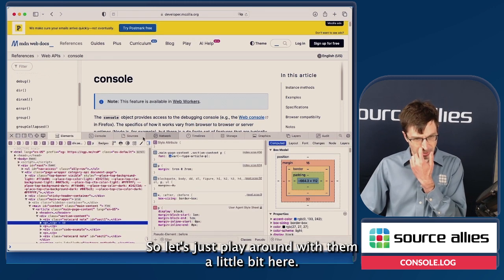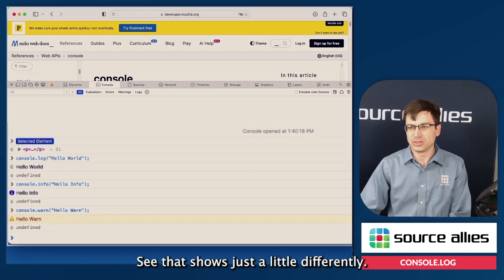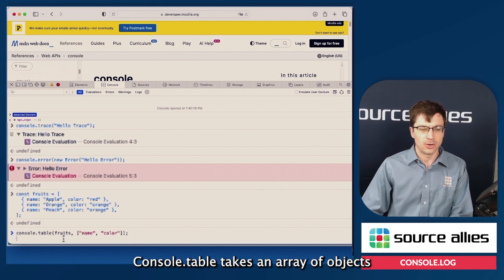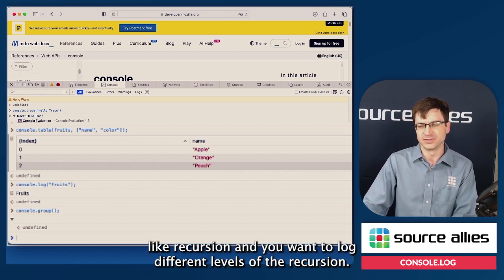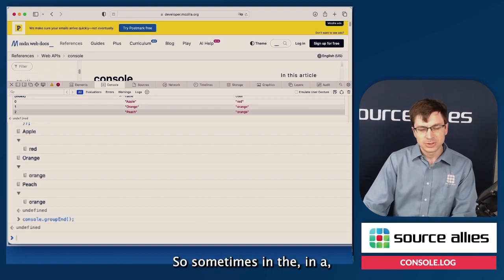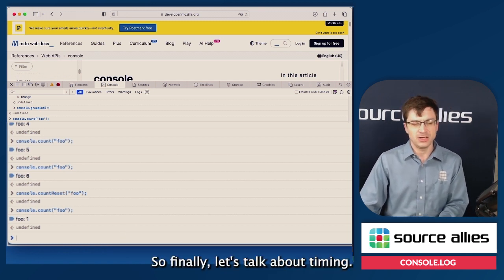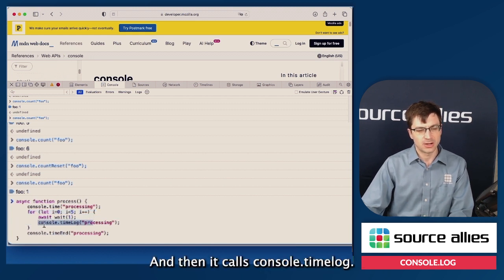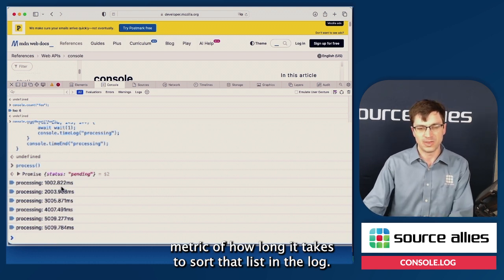Console.Log | Technically Speaking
'Technically Speaking' talks console.log and our teammate Paul walks us through a group of methods to show their functionality.